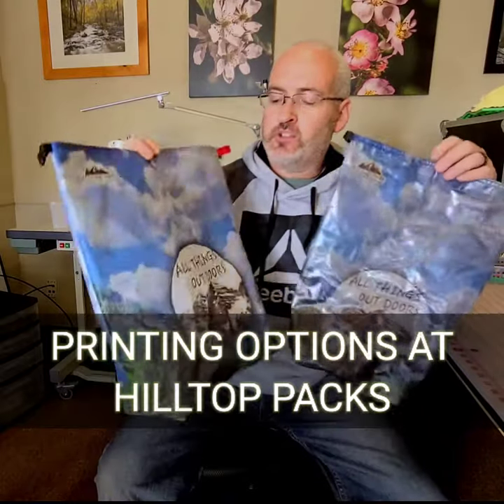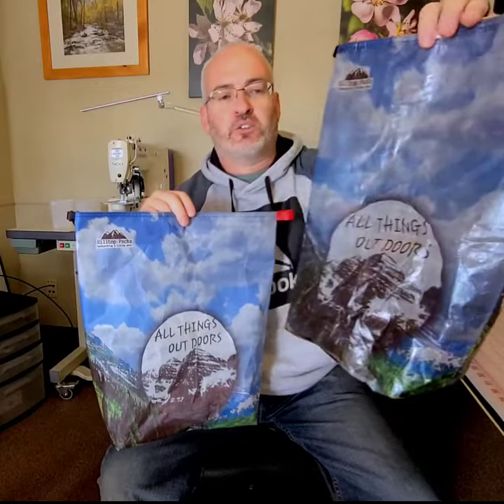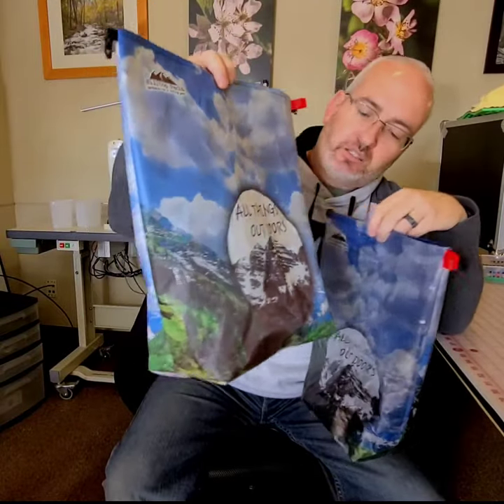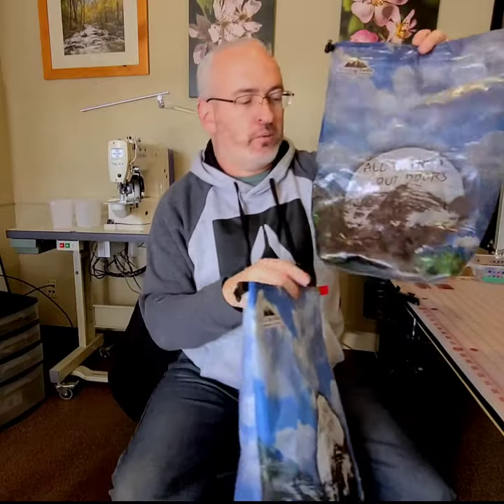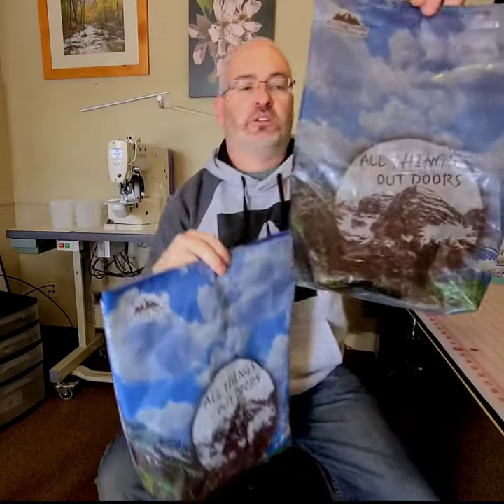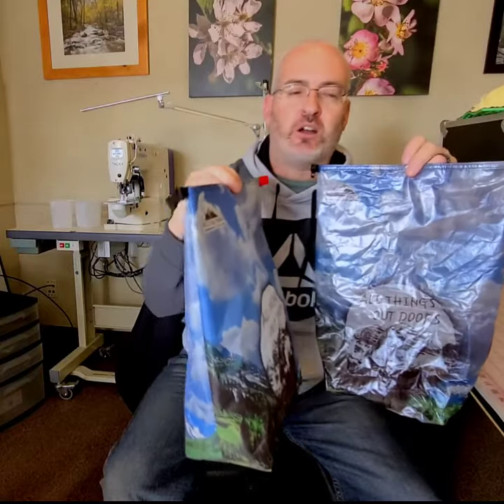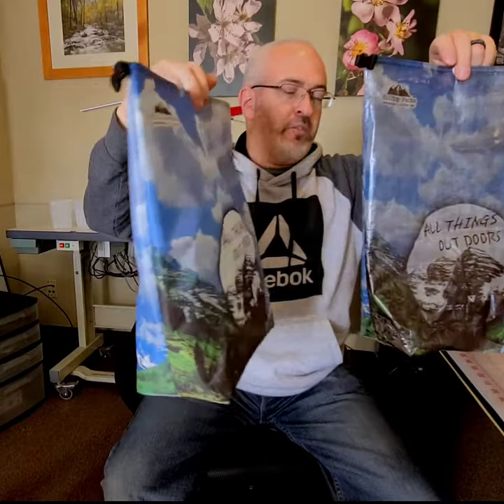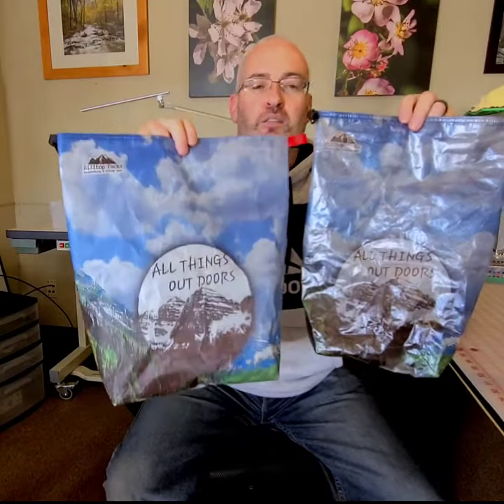Custom printed bear bag material options